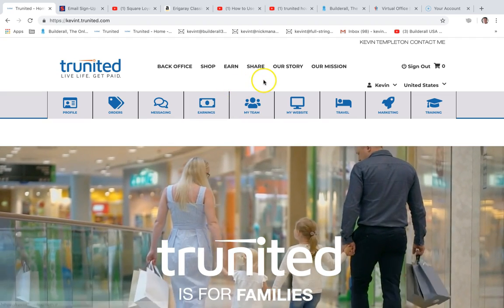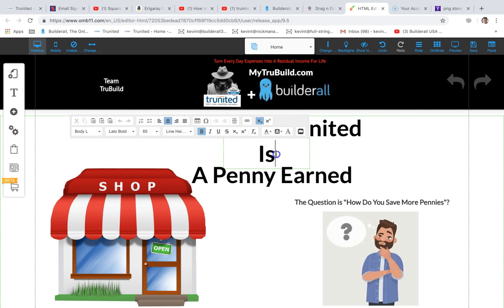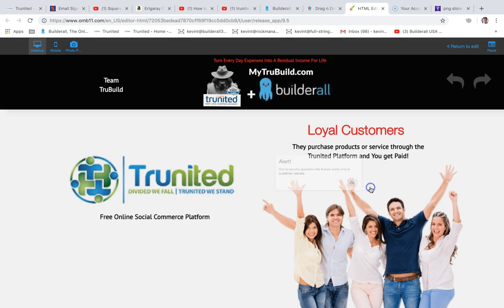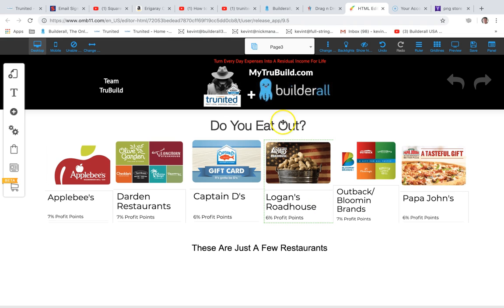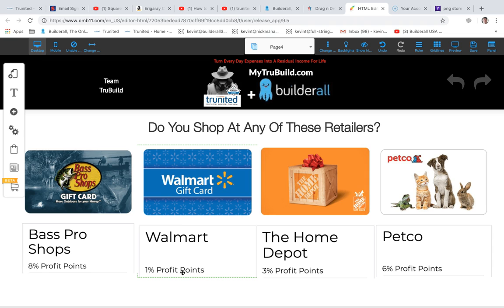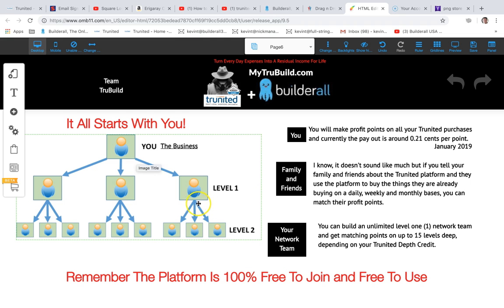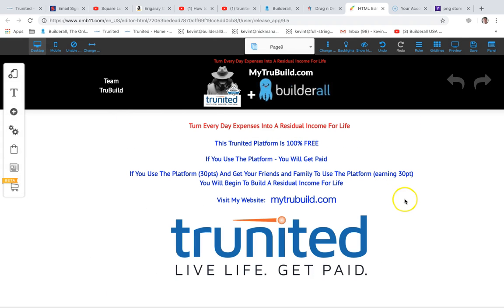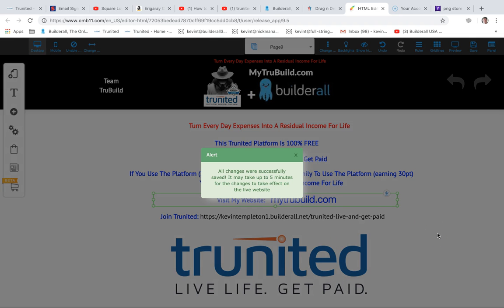"How To" Use Builderall To Promote The Free Trunited Social Commerce Platform.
"How To"  Use Builderall To Promote The Free Trunited Social Commerce Platform.  Start Building 2 Residual Incomes For Life!

Kevin Templeton walks you through how to use the Free Trunited Platform To Build Your Builderall Business.  Both Platforms are Work From Home Businesses that anyone can do.